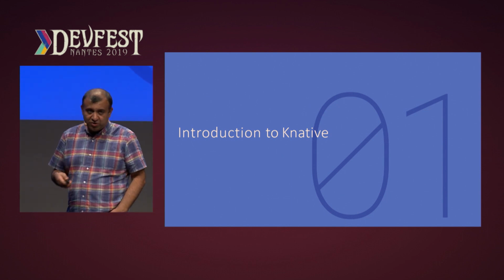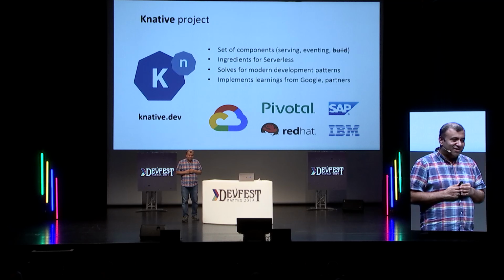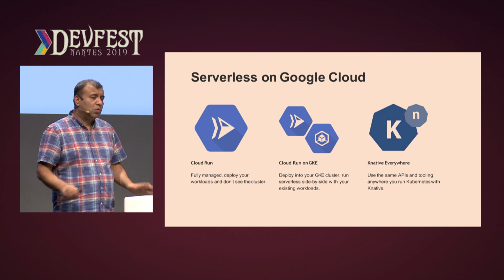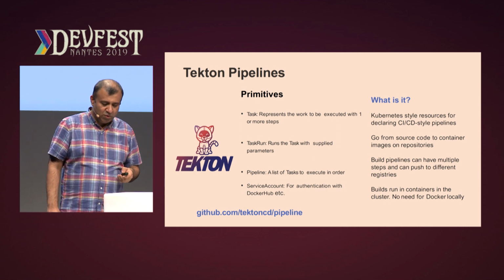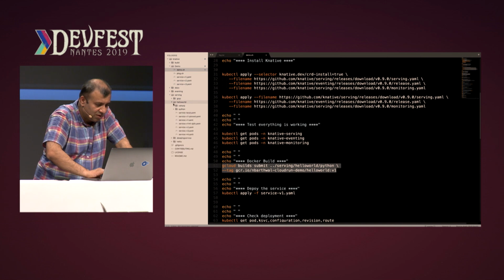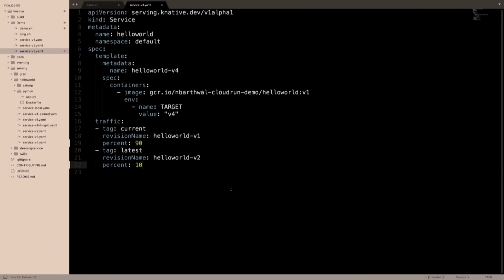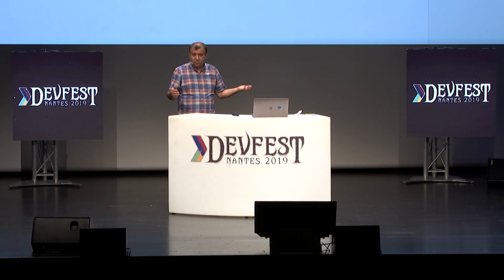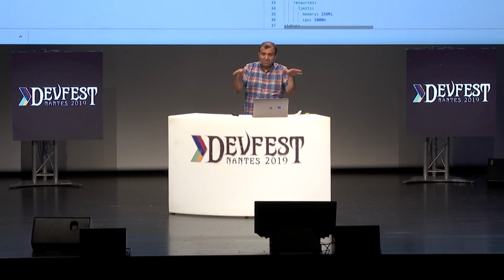[DevFest Nantes 2019] Knative A Kubernetes Framework to manage Serverless Workloads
Speaker : Nikhil Barthwal

Knative is a Kubernetes-based platform to build, deploy, and manage modern serverless workloads. It provides a set of middleware components that are essential to build modern, source-centric, and container-based applications that can run anywhere: on premises, in the cloud, or even in a third-party data center. Knative components are built on Kubernetes and codify the best practices shared by successful real-world Kubernetes-based frameworks. Knative components focus on solving many mundane but difficult tasks such as:

    Deploying a container
    Orchestrating source-to-URL workflows on Kubernetes
    Routing and managing traffic with blue/green deployment
    Automatic scaling and sizing workloads based on demand
    Binding running services to eventing ecosystems

This talk describes how Knative enables you to focus just on writing interesting code, without worrying about the “boring but difficult” parts of building, deploying, and managing an application. It shows how developers can even use familiar idioms, languages, and frameworks to deploy any workload: functions, applications, or containers.